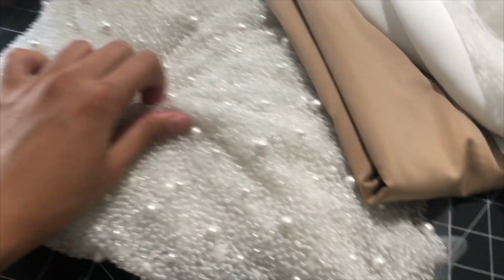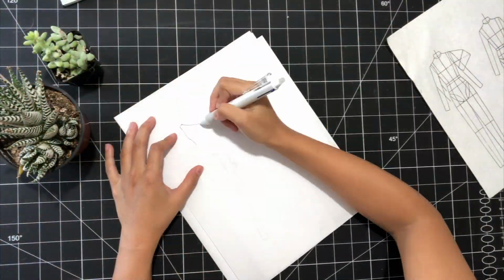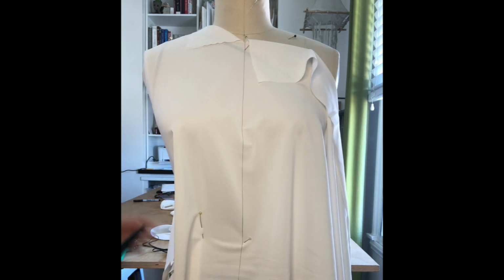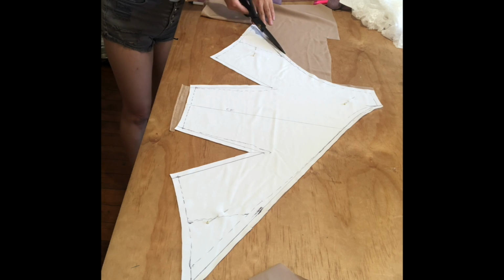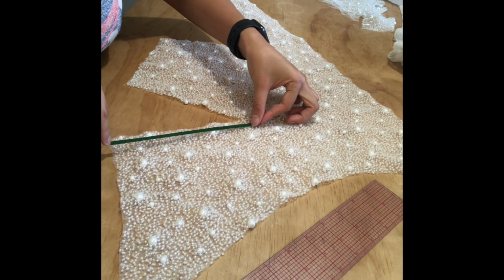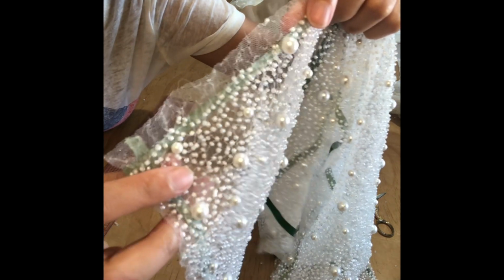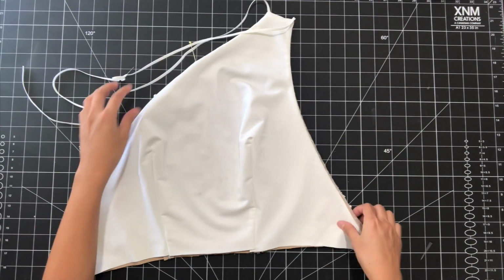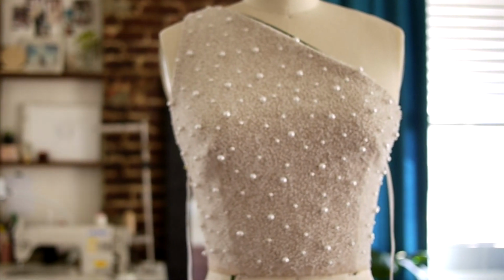MAKING A REUSABLE WEDDING GOWN | Part 1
Hello beshies!!! This is officially my first vlog! Yay!! In this video i'll be showing you how i make a simple wedding dress and how i manipulate a $225 worth of beaded fabric.  I really enjoyed making this video! I hope i add value to your time!

+ portfolio + (from college and in dire need of an update lmao)

** i'm always open to collaborate! Shoot me a DM and pitch me some cool projects! **

MY STORY:
I'm an LA-based fashion designer. I've worked for Project Runway star/designer Michael Costello, as a Senior Designer/Project Manager for almost 6 years. I also partnered with him and Revolve on launching and creating the MichaelCostelloxREVOLVE collection for 2018 and 2019 and was responsible for producing mood/inspo boards, collaborating in all design aspects, create patterns and first samples, attending fittings, attend photo shoots, etc. Prior to our partnership with Revolve, I worked solely on Michael Costello Couture as Project Manager and played the lead role in planning, executing, monitoring, controlling, and closing projects whilst ensuring each project is done on time and within budget. Trust me though, it's more fun than it sounds! lol And i'm here because... Corona made me do it?! And i've always really loved video editing. I thought this would be a great opportunity to mix the things i love.. designing, filming the process, and video editing. I now work freelance but mostly make wedding dresses for my own clients. So why not film as i go, right? and share what i know! Makes the whole process extra challenging yet exciting! tehee.. ^_^

Join me in my journey! Let's go! ^_^